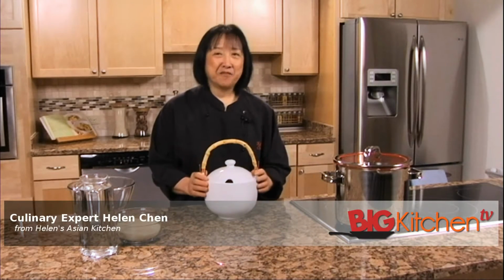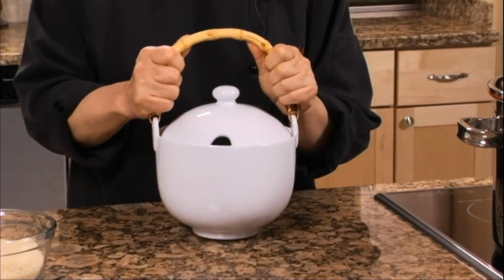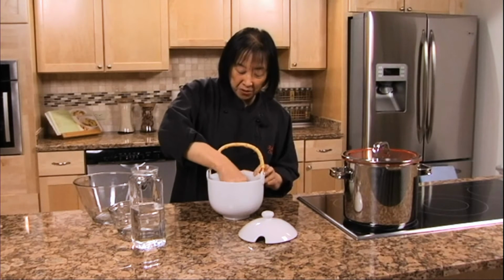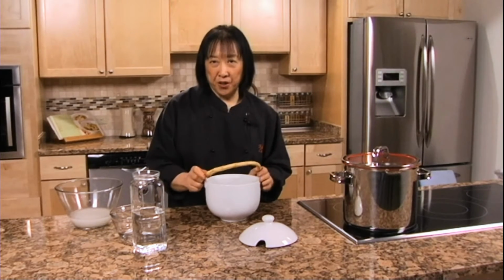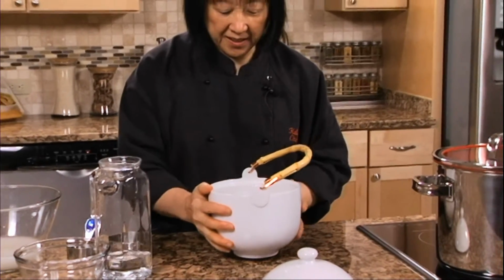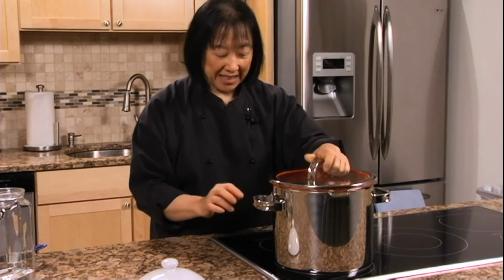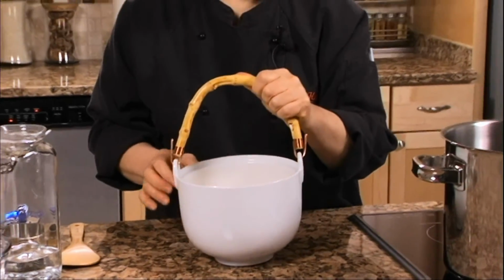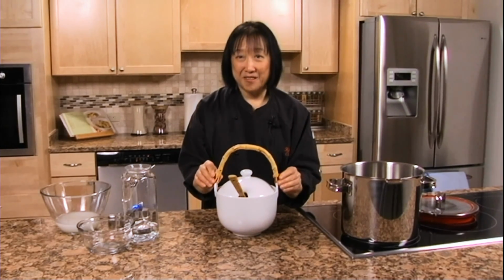Helen Chen Episode 7 - Perfect Rice Cooker demo (Helen's Asian Kitchen with BigKitchen.com)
An original product from renowned culinary expert Helen Chen, the perfect rice cooker allows you to steam fluffy, perfectly-cooked rice right on your stove without worrying about a bulky electric cooker.  Prepare your rice and other grains the authentic Chinese way, and serve it right from the attractive porcelain pot with natural bamboo handle and copper accents.

Here, Helen demonstrates how to use her perfect rice cooker in our own kitchen.  This and other Helen Chen original Asian Kitchen products can be found